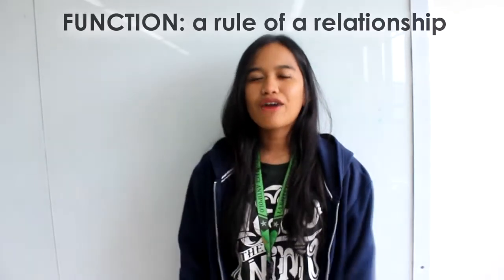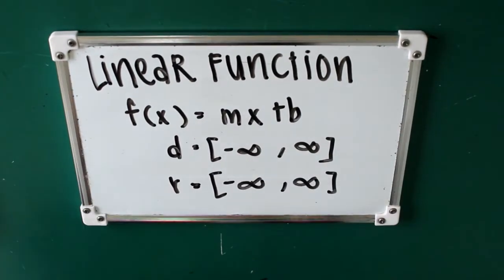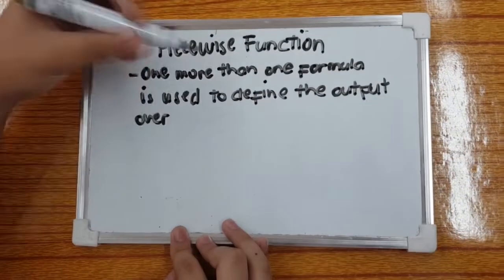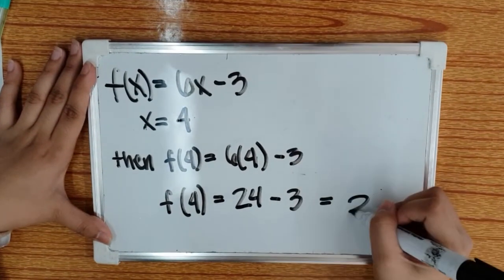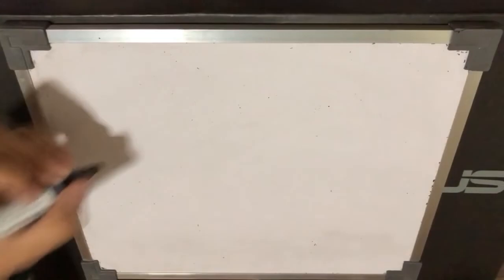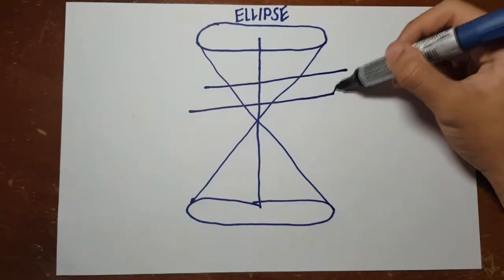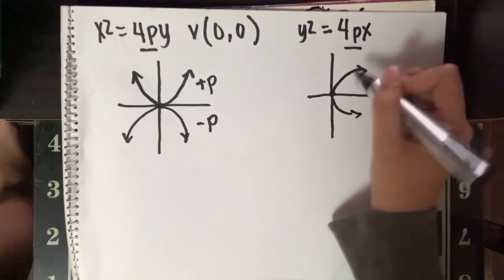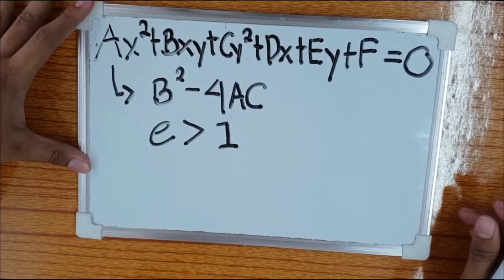11B Group 5 Video Tutorial (Functions, Linear Function, & Conic Sections)